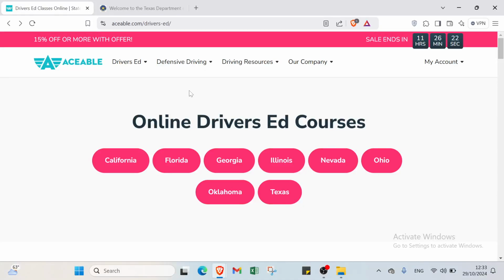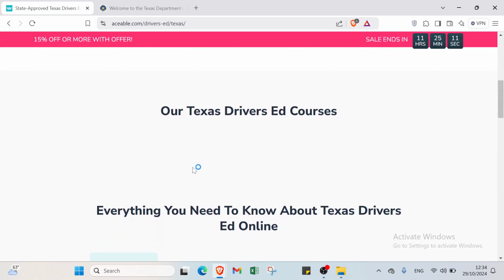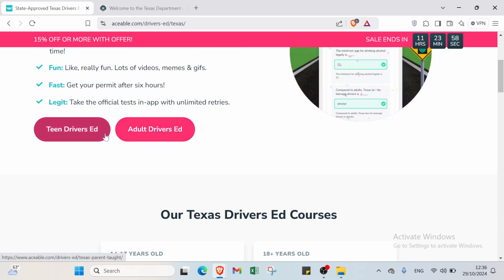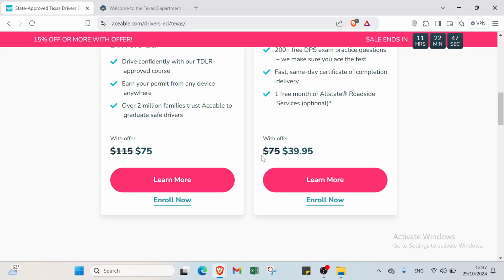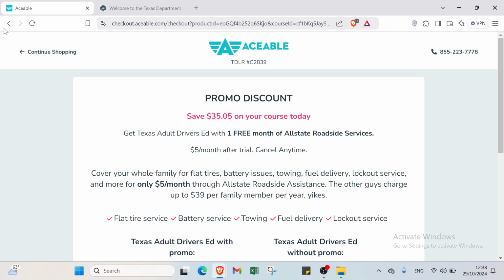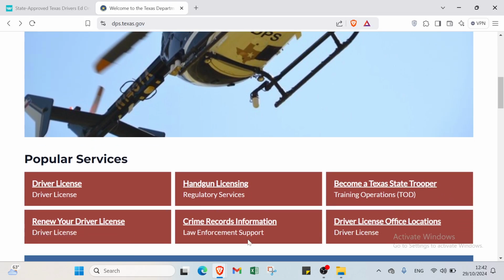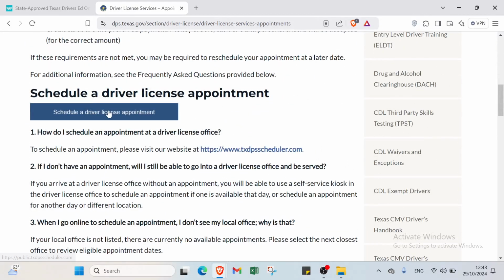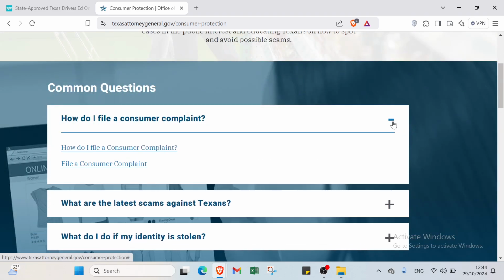How to Get a Texas Driver’s License: Complete Guide for 2025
How to Get a Texas Driver’s License: Complete Guide for 2024

in this video we discuss : Getting a Texas driver’s license involves specific steps, from gathering essential documents to passing the driving test. This guide breaks down each part of the process, including eligibility requirements, the necessary documents, and tips for the written and road tests. Whether you’re a teen applying for a learner’s permit or an adult getting your first license, this tutorial will help you prepare and simplify your journey to becoming a licensed Texas driver.